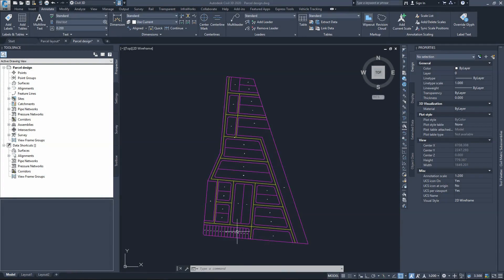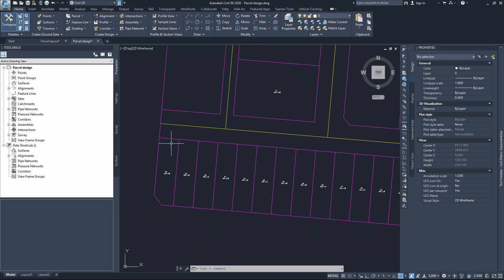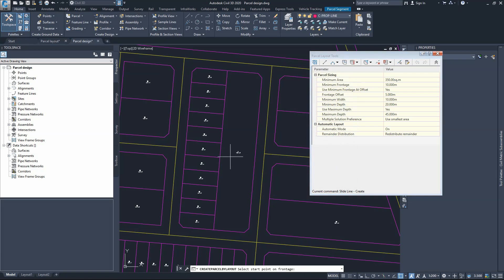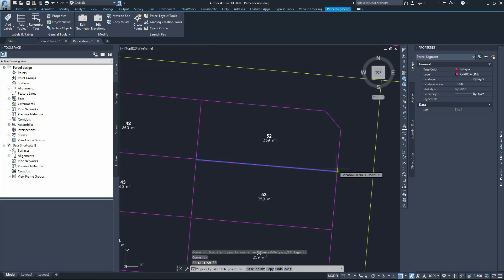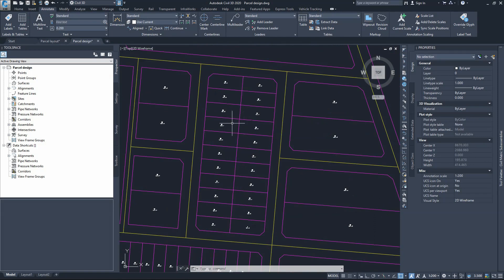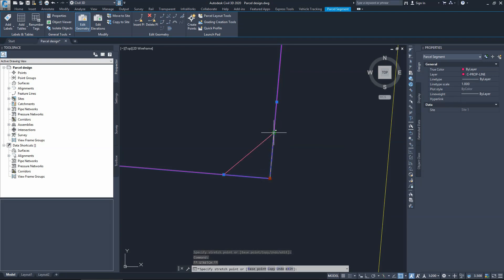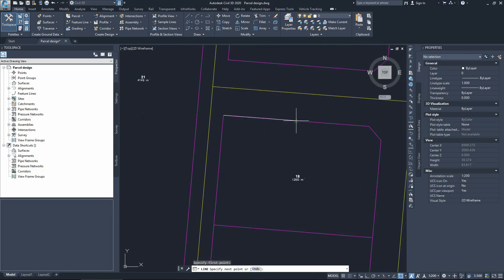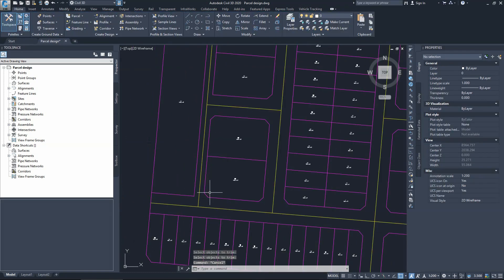Civil Drafting Tut3 Part3